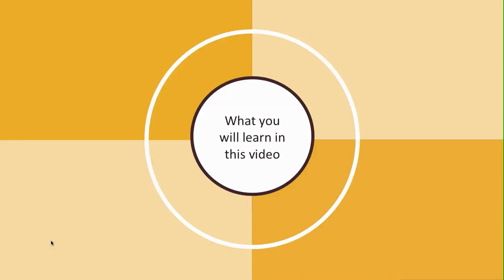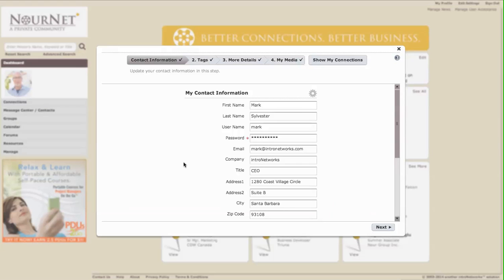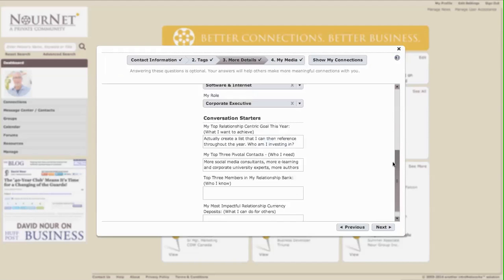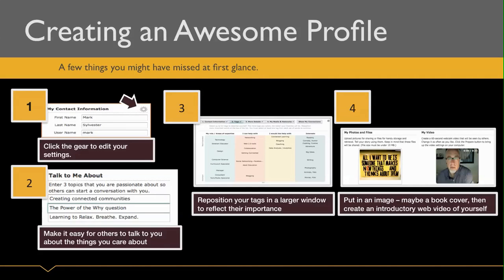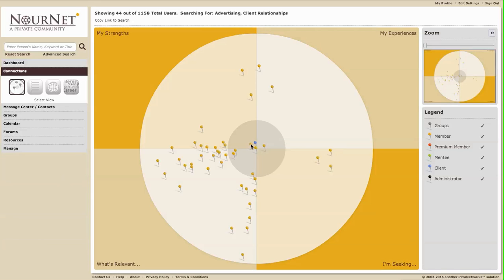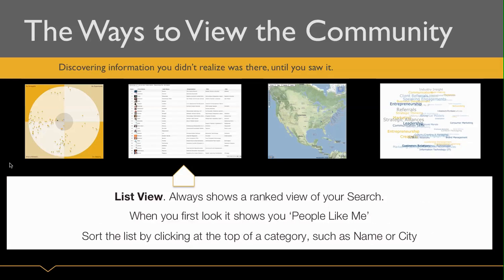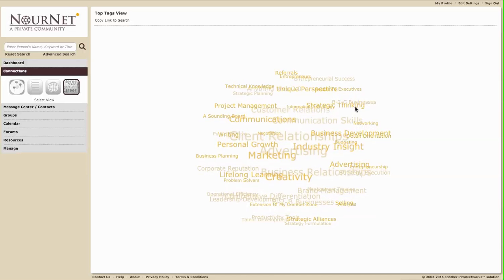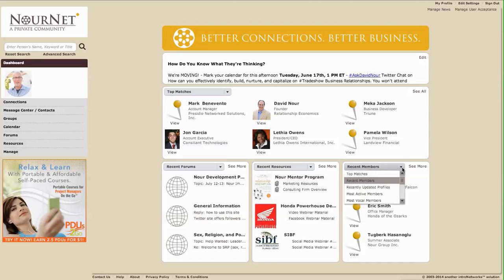Getting Started with NourNet - Private Community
NourNet is a private community designed for members, guests, clients and mentees of The Nour Group.